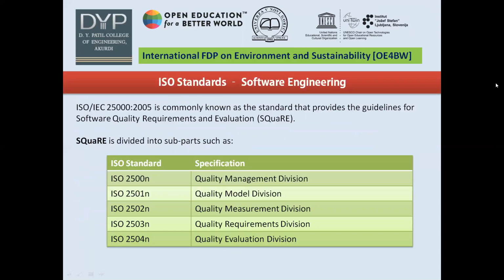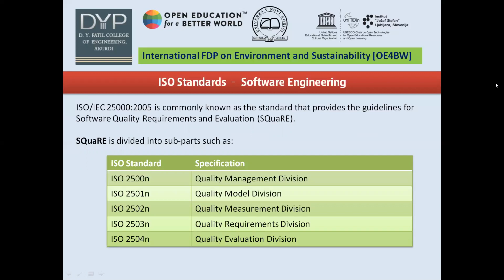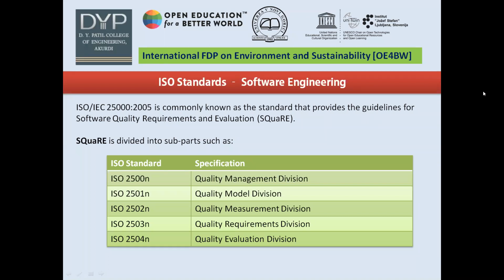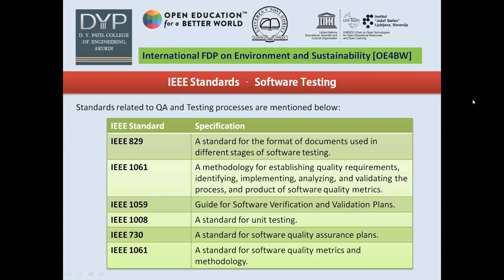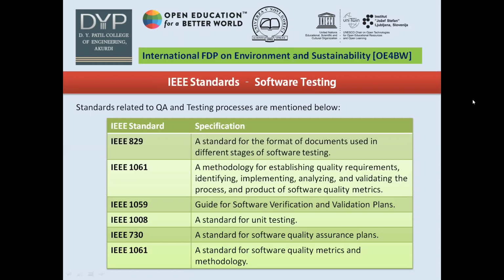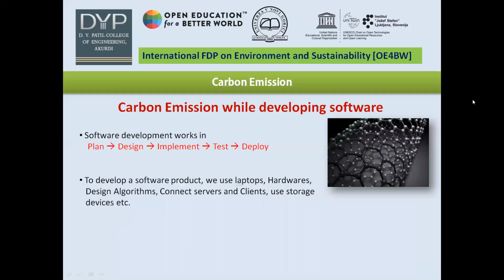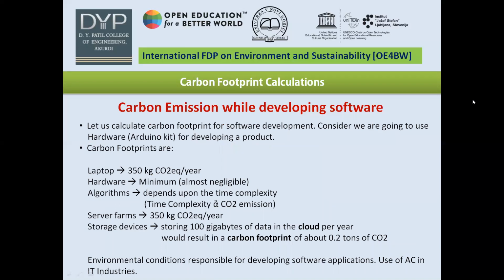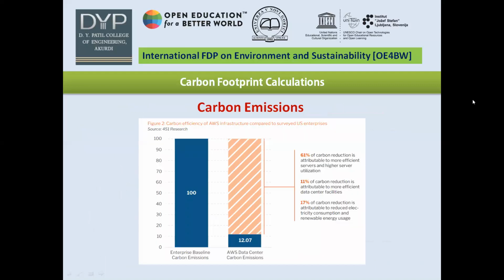Software Engineering- ISO/IEEE Standards and Carbon Footprints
Mrs. Ketaki Bhoyar, Computer Dept.,
DYPIEMR, Akurdi.
Credits:- U.S. Study and AWS.